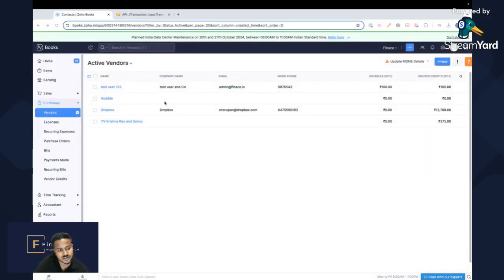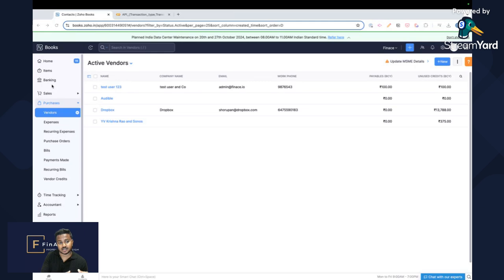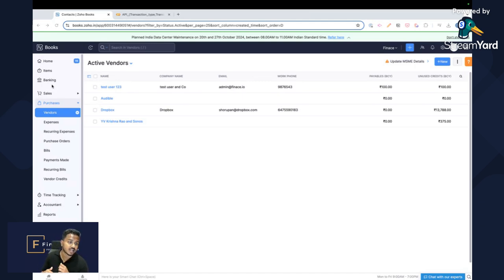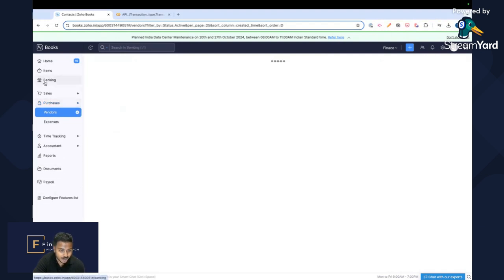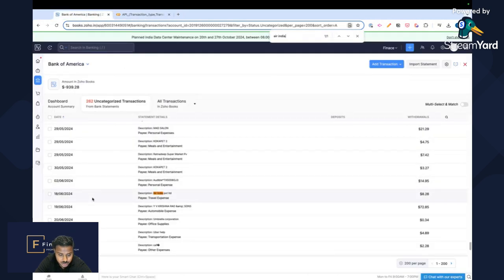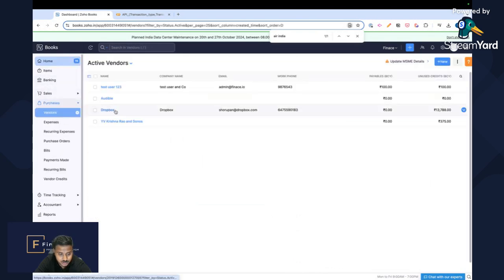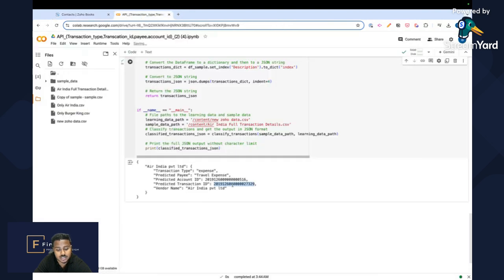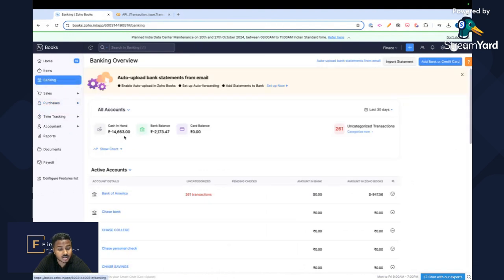Categorizing A New Transaction As An Expense While Creating A New Vendor